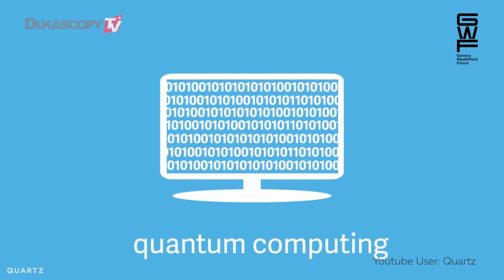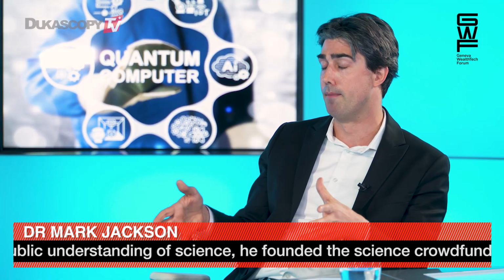Quantum Computing: What Is It?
There will not be an area where Quantum Computing will not have an effect. If that's the case, you best get learning. Mark Jackson from Cambridge Quantum Computing explains all.